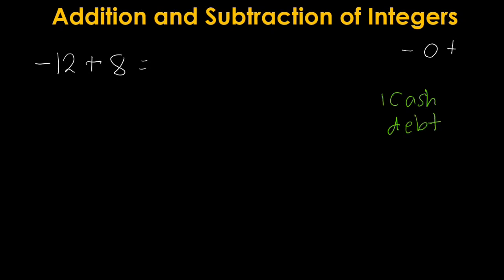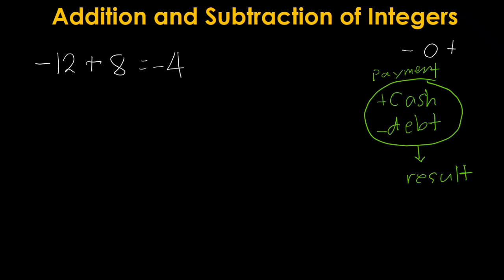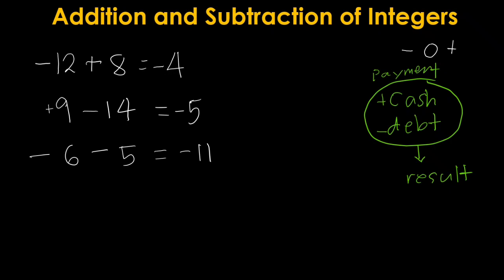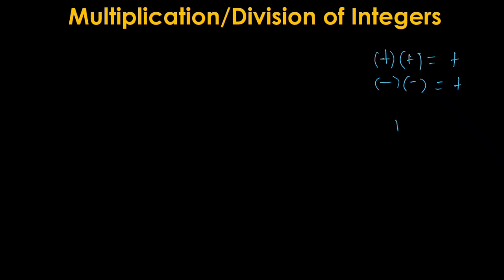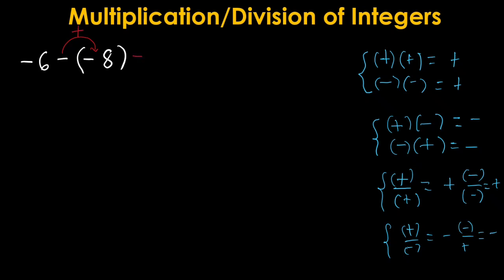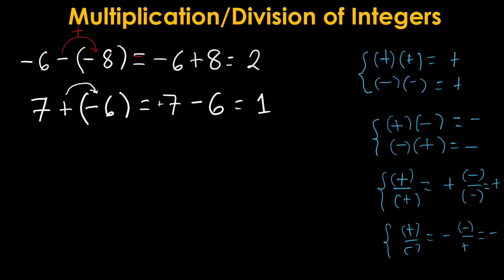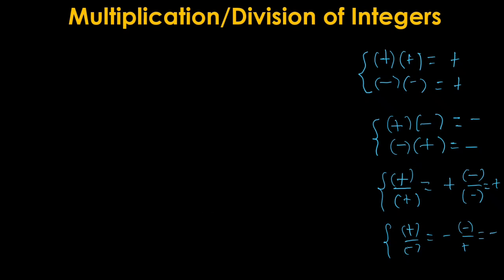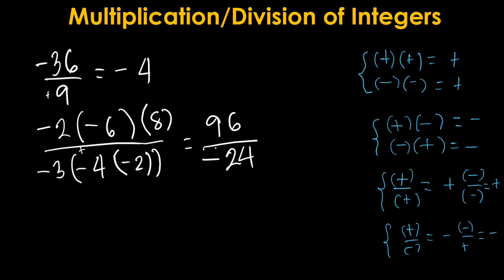INTEGERS - Add, subtract, multiply, and divide signed numbers